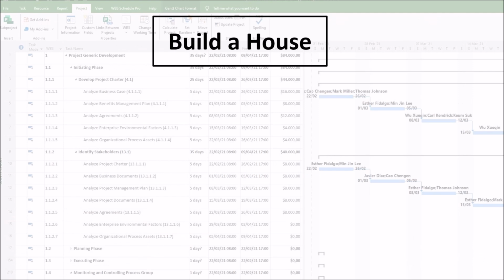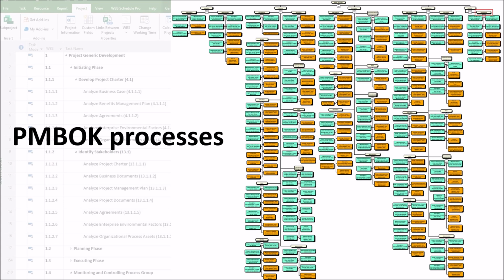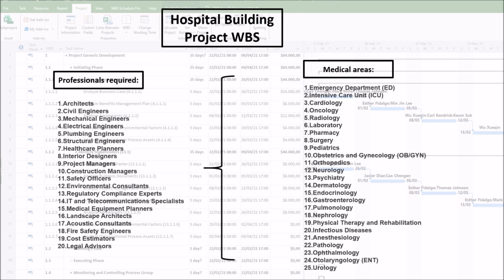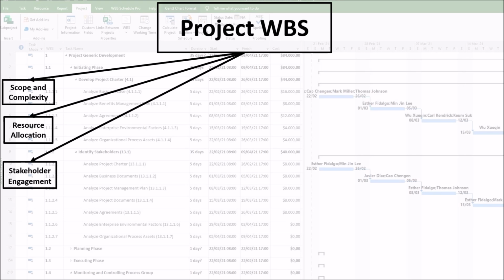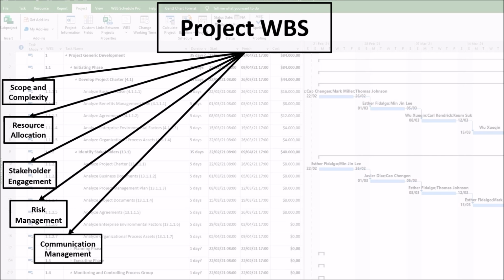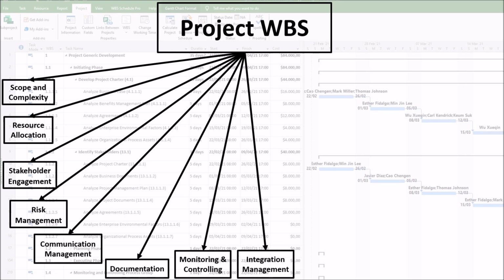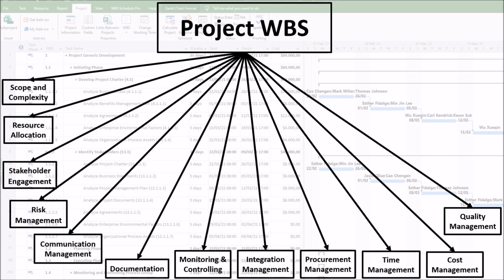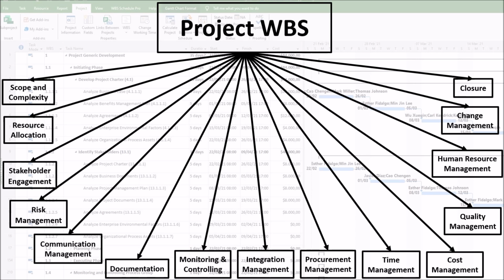Video17 - Creating a WBS for a project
The objective of this video is to implement a WBS considering all the processes proposed by PMI.